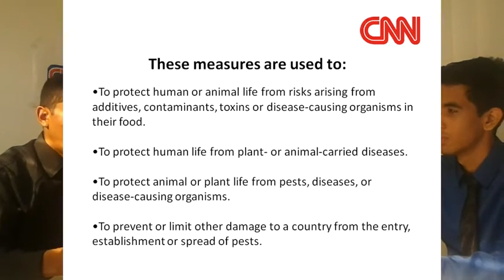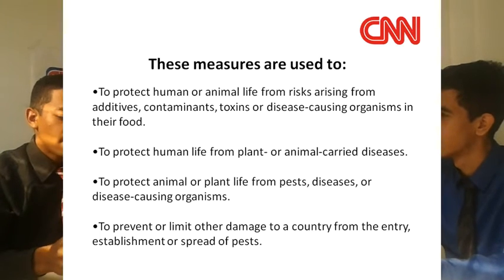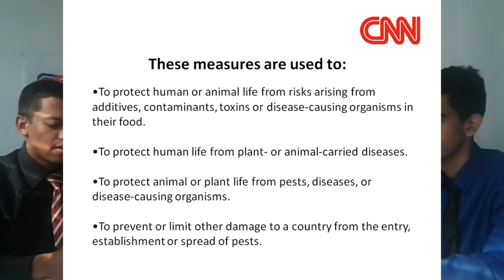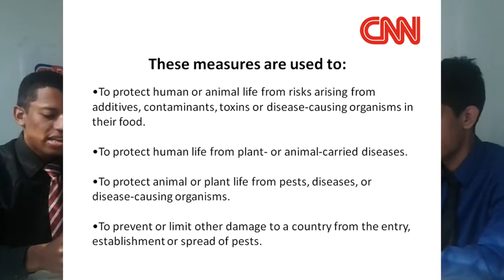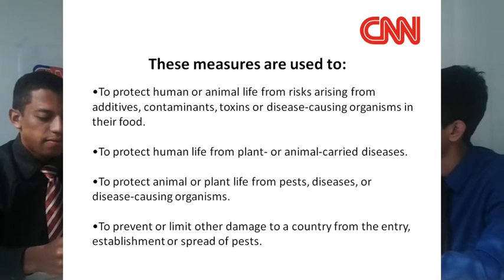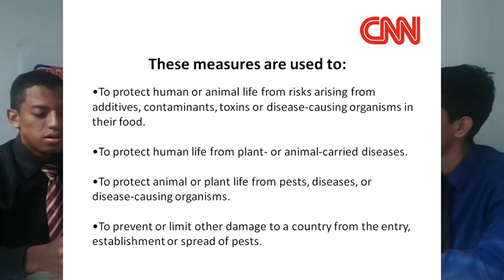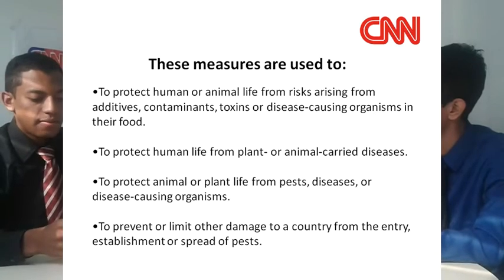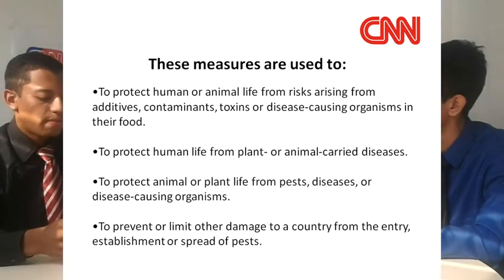Interview Sanitation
Interview about of the sanitation departament in the WTO,